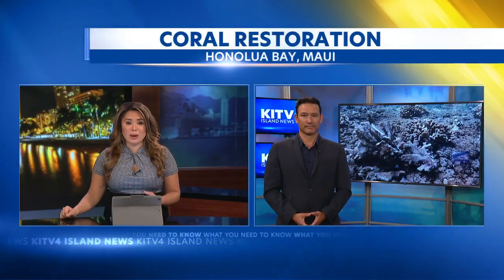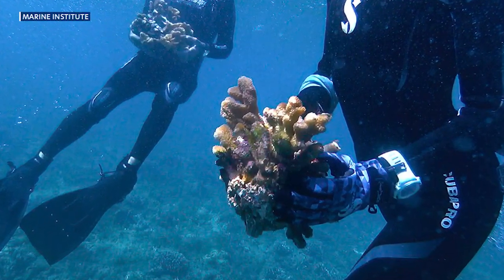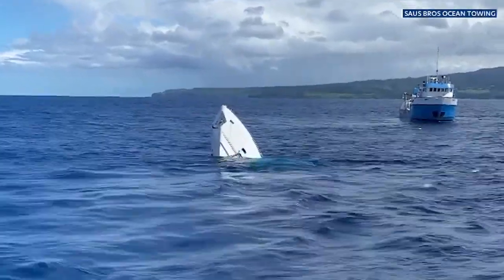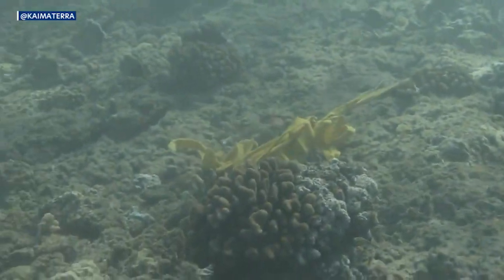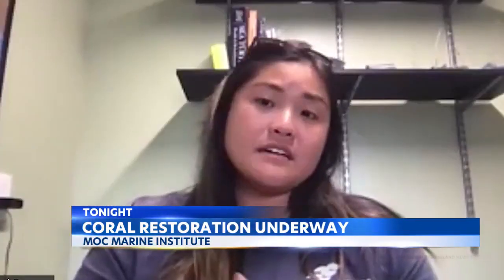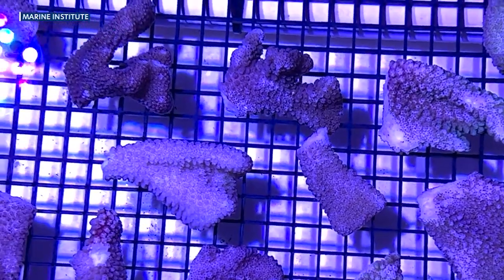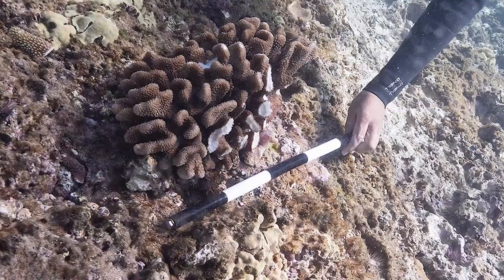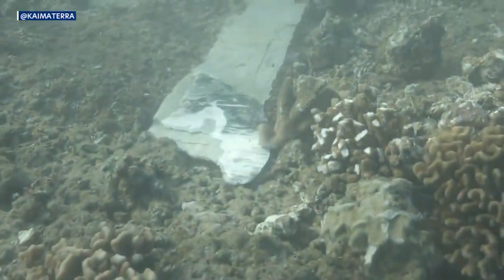Dive crews move quickly to restore coral reefs damaged by grounded Maui yacht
Both the Hawaii Department of Land and Natural Resources  and the Maui Ocean Center Marine Institute have sent out dive teams to restore the coral damaged by the grounded yacht.